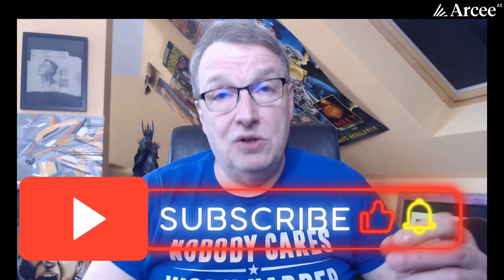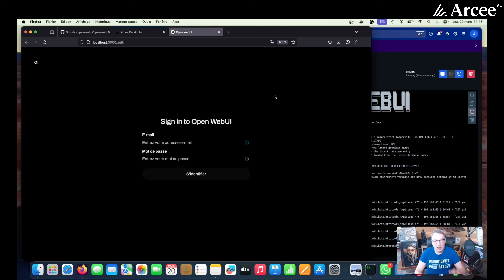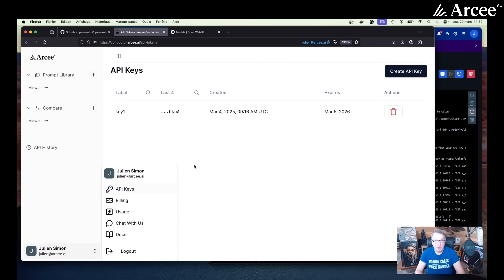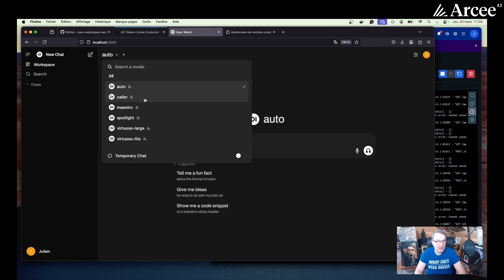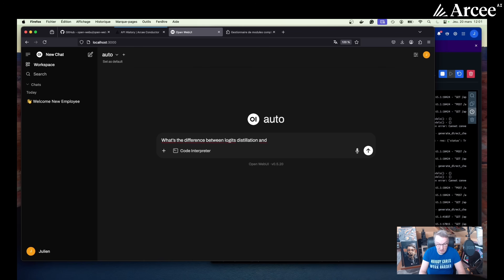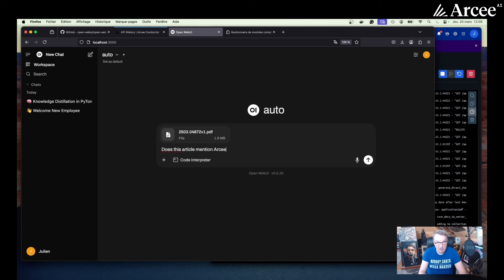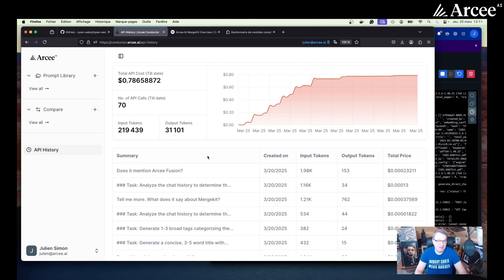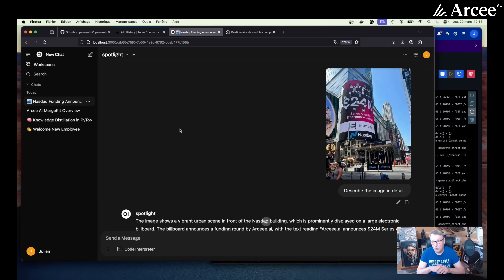Hands-On Tutorial: Setting Up and Using Arcee Conductor with Open Web UI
If you haven't signed up for Arcee Conductor yet don't miss this deal—sign up before April 15th to receive 400M tokens of free usage ($200 value).

In this video, we showed how to use Arcee AI Conductor with the popular Open WebUI chat interface. This lets you leverage Open WebUI’s powerful features—such as file handling and RAG—while ensuring you use the most efficient and cost-effective SLM/LLM for each prompt.